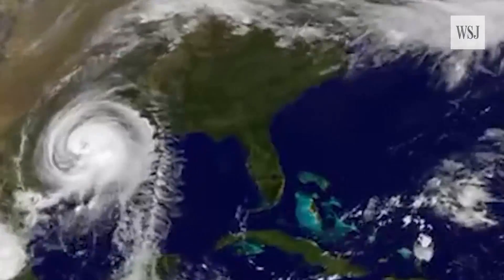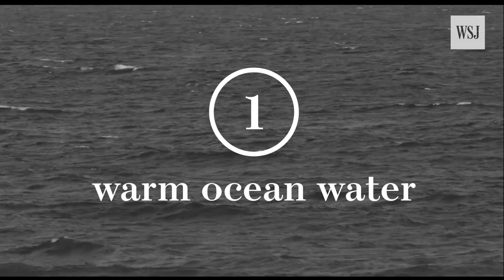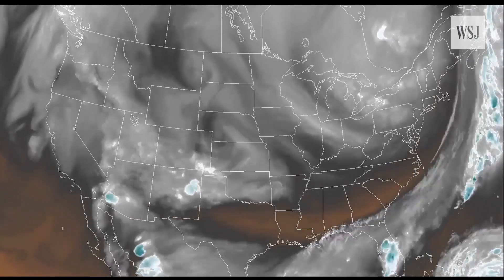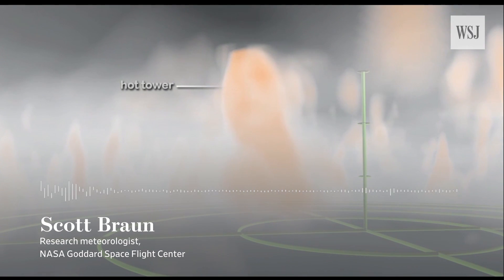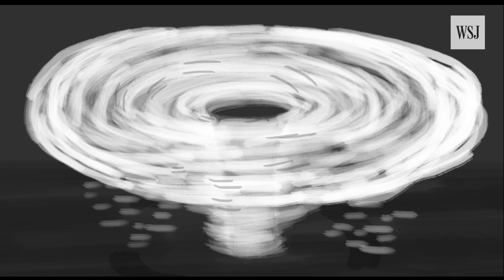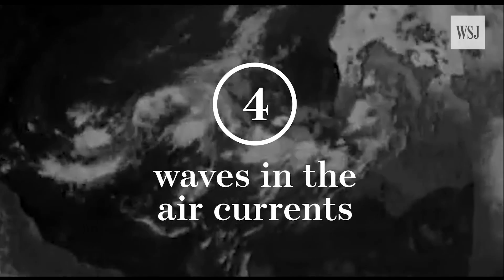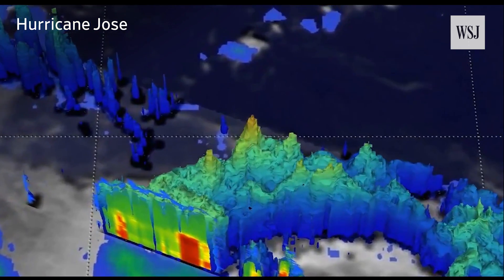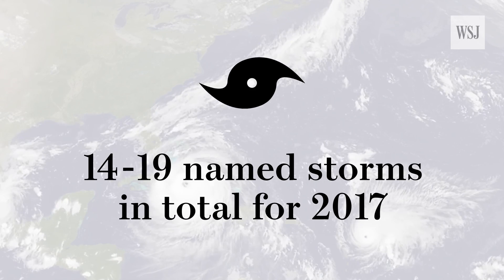The Perfect Storm - Hurricane Science Explained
August and September mark peak hurricane season in the Atlantic basin. Here's why the conditions in these months make them more likely to form there. Photos: NASA/NOAA